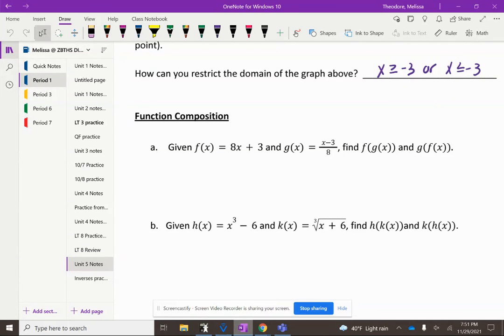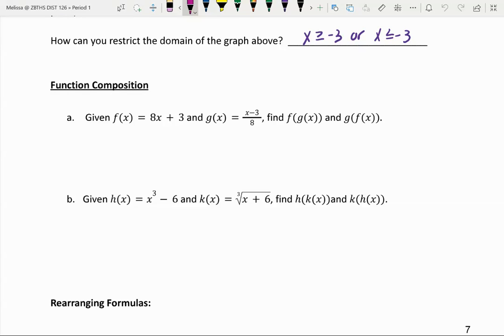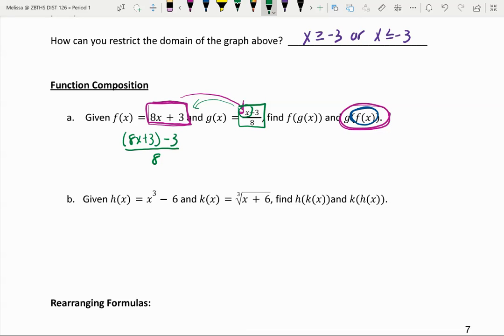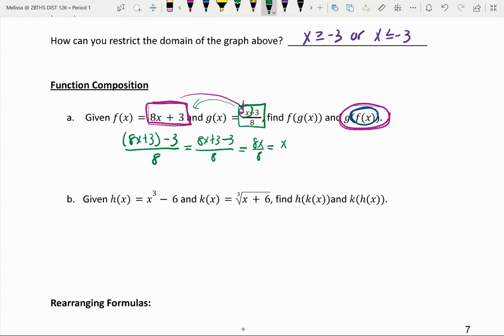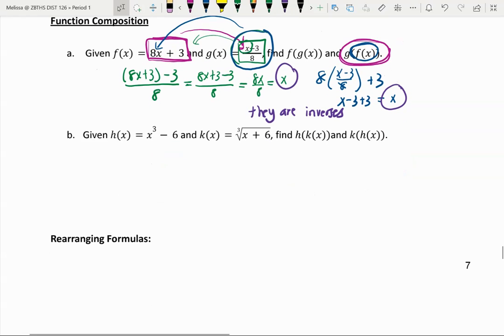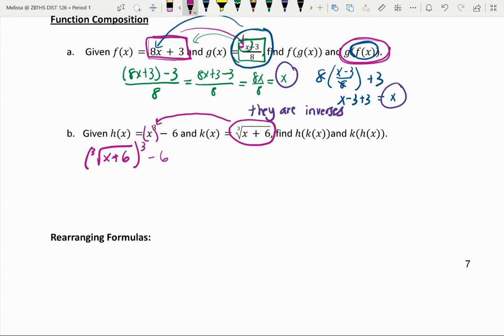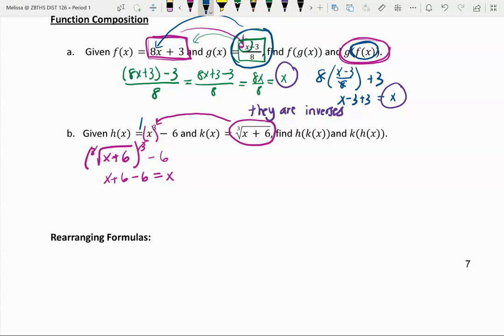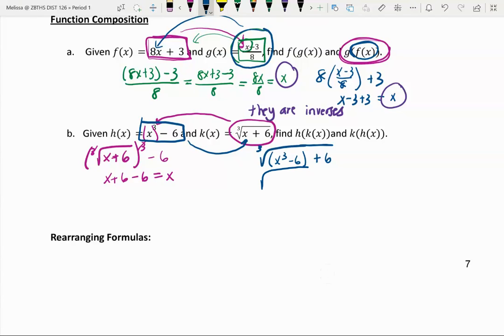LT 10 Function Composition